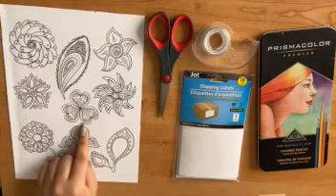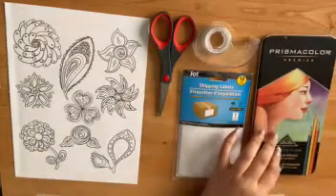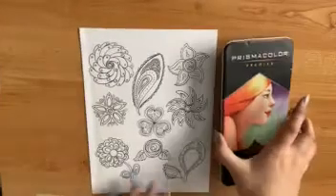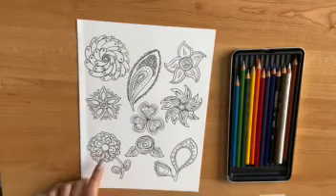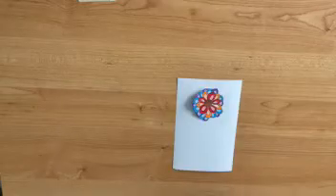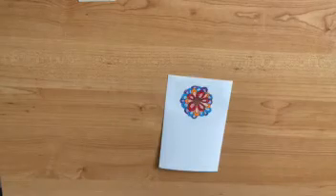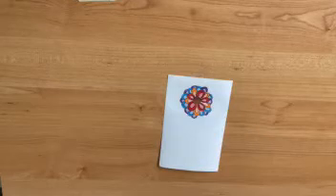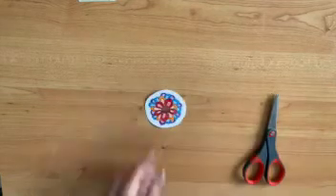How to make Diy stickers(part 2)💕|Journey Into Crafting✨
Hello Everyone👋

In this weeks video I will be showing you part 2 on how to make Diy stickers🌟

Here are the links to the items I used to create the stickers🤍

Links:

Colored pencils -

Shipping labels -